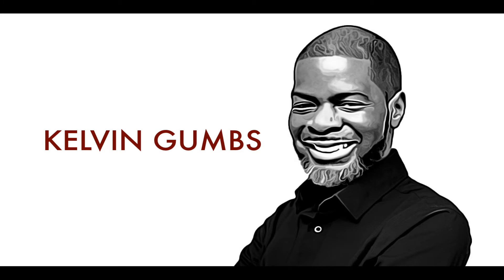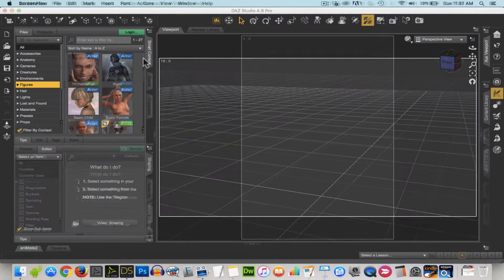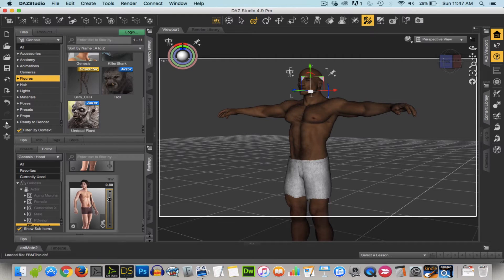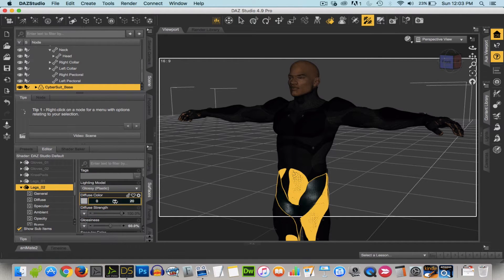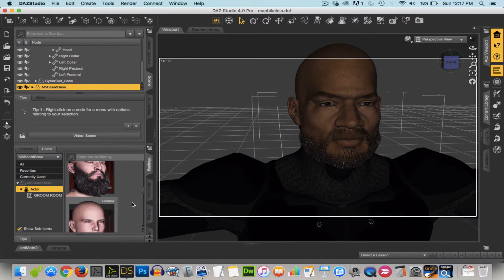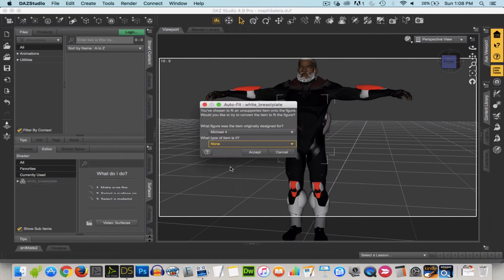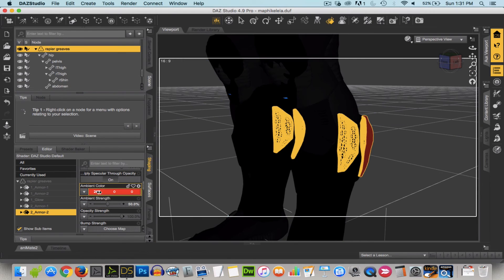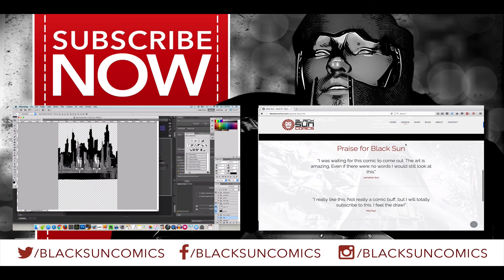Creating a Character in DAZ Studio (Overview)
Take a look over my shoulder as I go through my process of creating a custom character in DAZ Studio from scratch.

The name of the character I’ll be building is Maphikelela. He is the battle-hardened General of the Gambah. You can find out more about him in the upcoming issues of Black Sun.